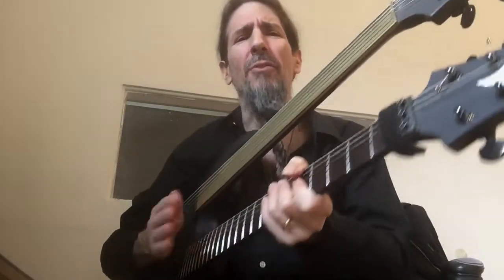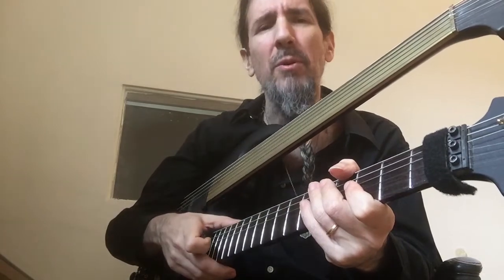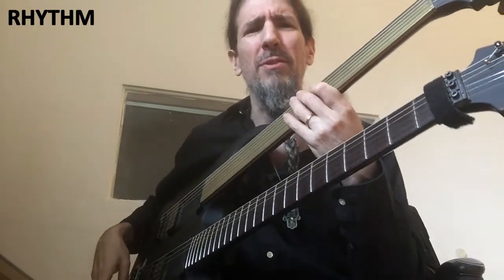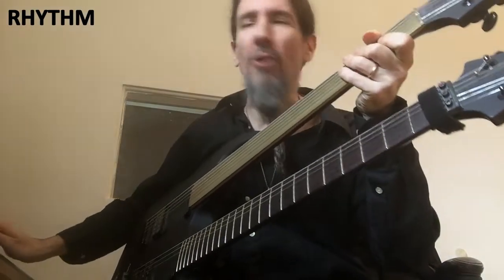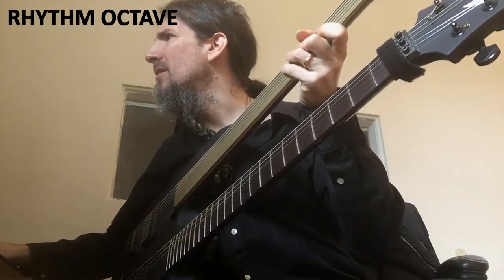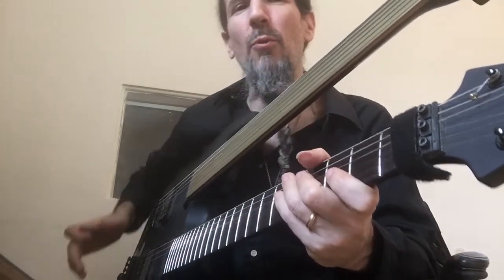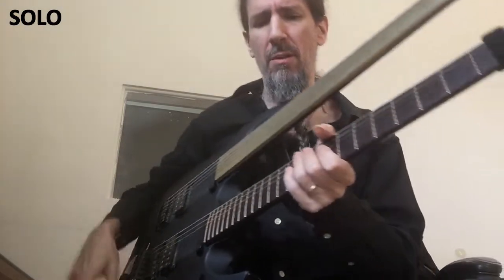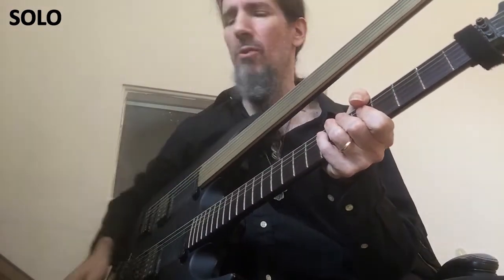Bumblefoot demonstrates Line6 Helix presets for Sons Of Apollo song 'Asphyxiation'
Ron 'Bumblefoot' Thal demonstrates Line6 Helix presets for Sons Of Apollo song 'Asphyxiation'

(please forgive the phone-in-the-room audio...!)